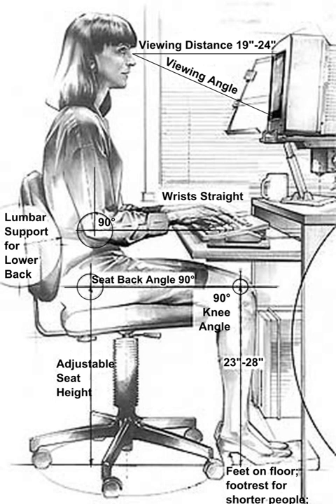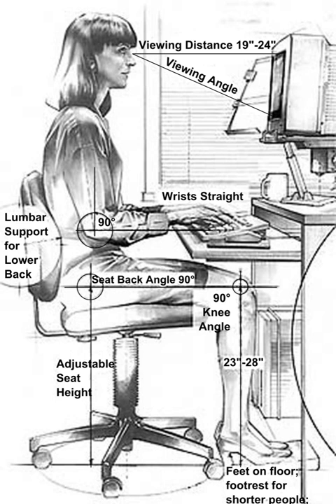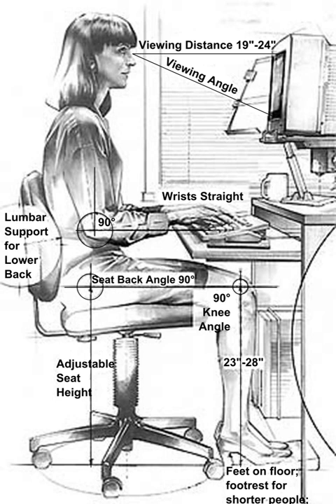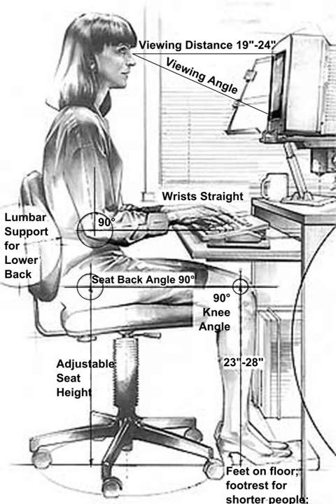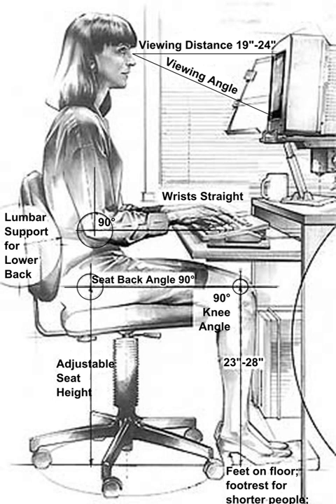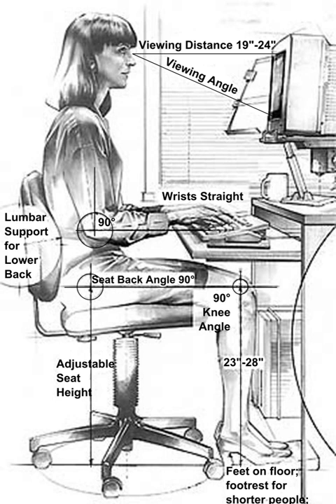Human factors engineering | Wikipedia audio article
00:02:31 1 Etymology
00:03:51 2 Domains of specialization
00:05:26 2.1 Physical ergonomics
00:08:09 2.2 Cognitive ergonomics
00:08:45 2.3 Organizational ergonomics
00:09:18 3 History of the field
00:09:27 3.1 In ancient societies
00:10:19 3.2 In industrial societies
00:12:29 3.3 In aviation
00:15:43 3.4 During the Cold War
00:16:41 3.5 Information age
00:17:17 3.6 Present-day
00:18:10 4 Human factors organizations
00:19:39 4.1 Related organizations
00:21:01 5 Practitioners
00:21:53 6 Ergonomics and the Sedentary Workplace
00:25:44 6.1 Methods
00:33:33 6.1.1 Weaknesses

- Socrates

SUMMARY
Human factors and ergonomics (commonly referred to as human factors) is the application of psychological and physiological principles to the (engineering and) design of products, processes, and systems. The goal of human factors is to reduce human error, increase productivity, and enhance safety and comfort with a specific focus on the interaction between the human and the thing of interest.  It is not simply changes or amendments to the work environment but encompasses theory, methods, data and principles all applied in the field of ergonomics.The field is a combination of numerous disciplines, such as psychology, sociology, engineering, biomechanics, industrial design, physiology, anthropometry, interaction design, visual design, user experience, and user interface design. In research, human factors employs the scientific method to study human behavior so that the resultant data may be applied to the four primary goals. In essence, it is the study of designing equipment, devices and processes that fit the human body and its cognitive abilities. The two terms "human factors" and "ergonomics" are essentially synonymous.The International Ergonomics Association defines ergonomics or human factors as follows:
Ergonomics (or human factors) is the scientific discipline concerned with the understanding of interactions among humans and other elements of a system, and the profession that applies theory, principles, data and methods to design to optimize human well-being and overall system performance.

Human factors is employed to fulfill the goals of occupational health and safety and productivity. It is relevant in the design of such things as safe furniture and easy-to-use interfaces to machines and equipment.
Proper ergonomic design is necessary to prevent repetitive strain injuries and other musculoskeletal disorders, which can develop over time and can lead to long-term disability.
Human factors and ergonomics is concerned with the "fit" between the user, equipment, and environment or "fitting a job to a person". It accounts for the user's capabilities and limitations in seeking to ensure that tasks, functions, information, and the environment suit that user.
To assess the fit between a person and the used technology, human factors specialists or ergonomists consider the job (activity) being done and the demands on the user; the equipment used (its size, shape, and how appropriate it is for the task), and the information used (how it is presented, accessed, and changed). Ergonomics draws on many disciplines in its study of humans and their environments, including anthropometry, biomechanics, mechanical engineering, industrial engineering, industrial design, information design, kinesiology, physiology, cognitive psychology, industrial and organizational psychology, and space psychology.